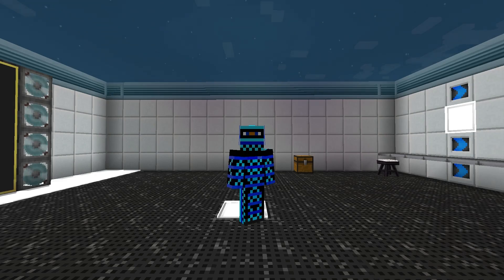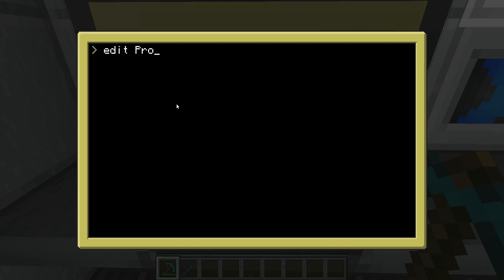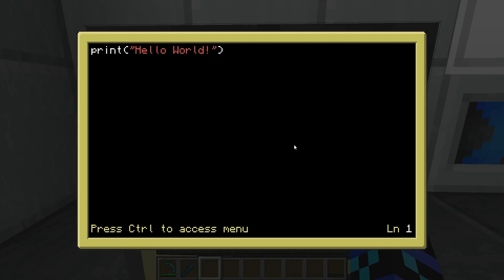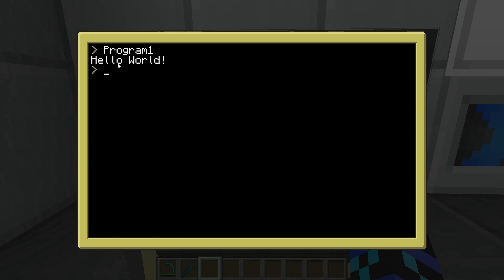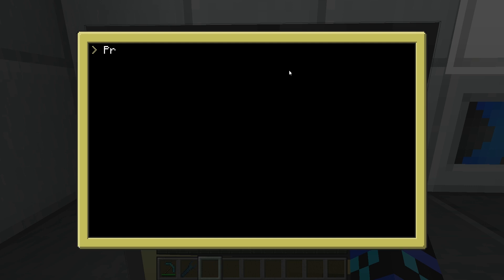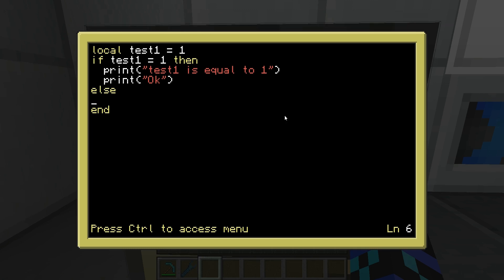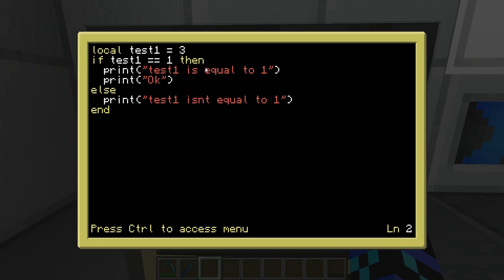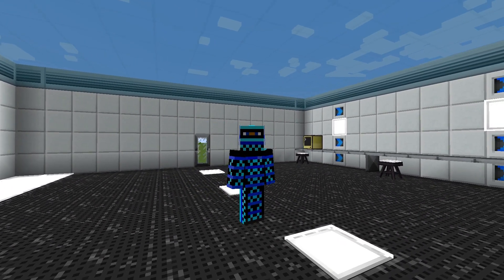ComputerCraft Tutorials #1: The Basics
Want to learn how to code with ComputerCraft? Join Mango as he teaches you the simplest way possible, you don't even need initial programming knowledge!

The like button is there for a reason, you know! -MangoBox